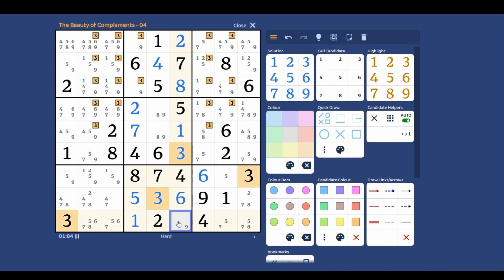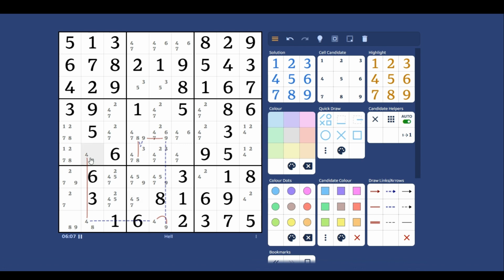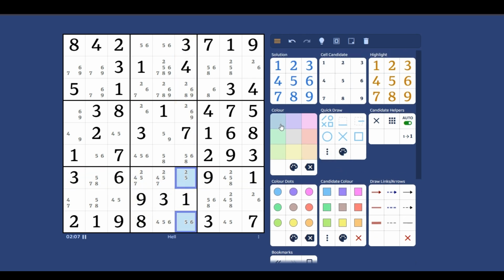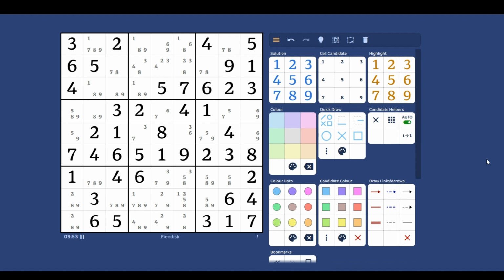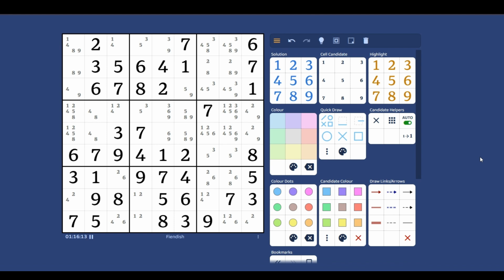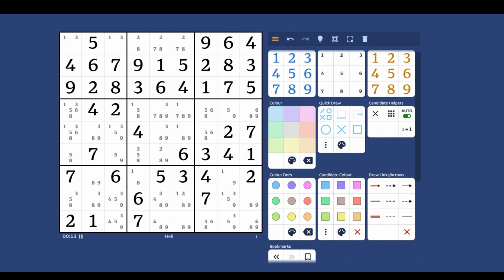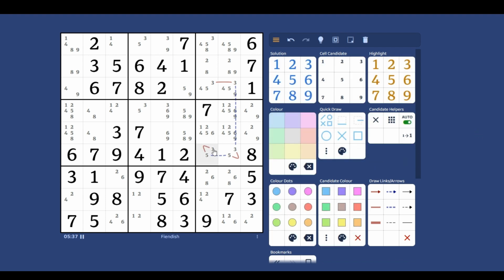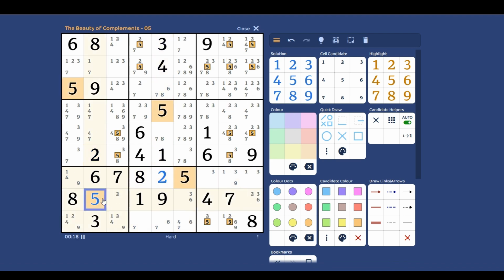Every Sudoku Technique Explained - Part 5: Wings & Multi-Digit Chains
Make sure to check out Parts 1 - 4

Chapters:
00:00 Intro
01:35 Wings & Multi-Digit Chains
04:30 Type 1 & 2 AICs
08:00 XY-Wing
09:50 XYZ-Wing
12:00 NY-Wing
15:35 XY-Chains
18:45 L-Wing
22:35 S-Wing
25:30 W-Wing
30:05 M-Wing
33:35 H-Wing
40:40 Inverted Wings
44:40 Outro

Grid References:
05:10 & 07:05 Hodoku - Chains and Loops
08:20 Sudoku Wiki - Y-Wing Strategy
10:20 Sudoku Wiki - XYZ-Wing
12:20 & 14:20 Sudoku Wiki - WXYZ-Wing
16:15 Sudoku Snake - Remote Pairs
17:40 Sudoku Wiki - XY-Chains
20:10 r/Sudoku Wiki - A.I.C. Competent Level (Local) L(2) - Wing
21:30 r/Sudoku Wiki - A.I.C. Competent Level (Local) L(3) - Wing
 23:05 r/Sudoku Wiki - A.I.C. Competent Level (Split) S - Wing:
25:50 r/Sudoku Wiki - A.I.C. Competent Level W - Wing:
30:45 r/Sudoku Wiki - A.I.C. Competent Level M(2) - Wing:
32:15 r/Sudoku Wiki - A.I.C. Competent Level M(3) - Wing:
34:25 r/Sudoku Wiki - A.I.C. Competent Level (Hybrid) H(1) - Wing:
37:25 r/Sudoku Wiki - A.I.C. Competent Level (Hybrid) H(2) - Wing:
39:00 r/Sudoku Wiki - A.I.C. Competent Level (Hybrid) H(3) - Wing:
42:00 r/Sudoku Wiki - A.I.C. Competent Level (inverted) i W - Wing: